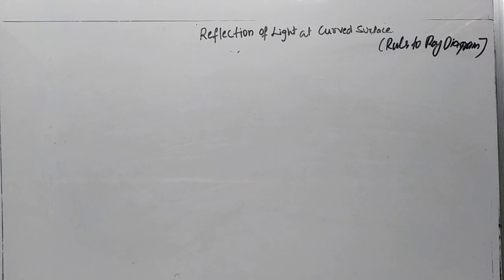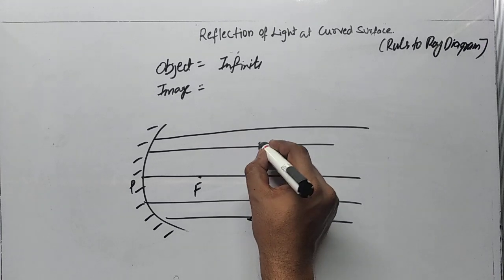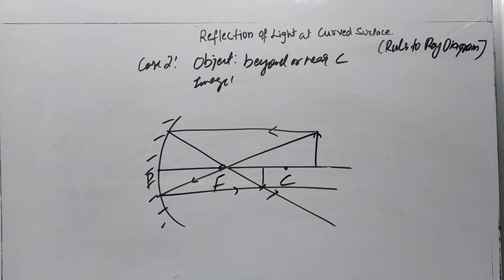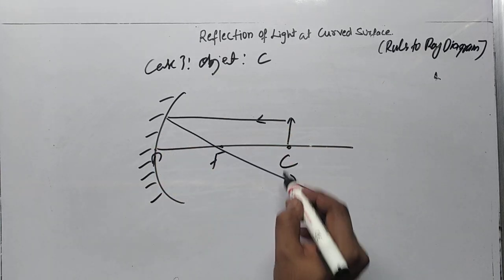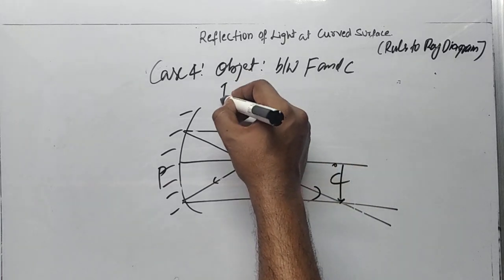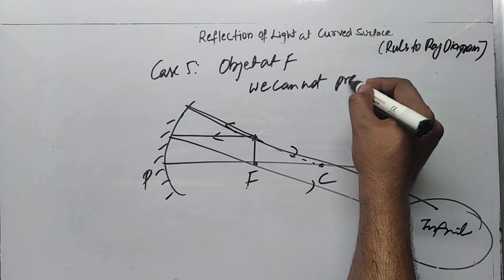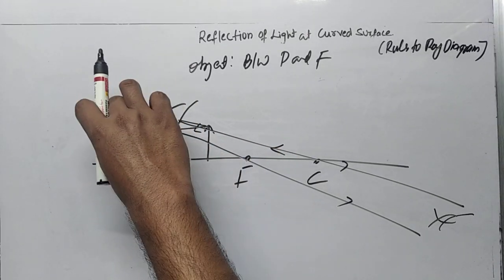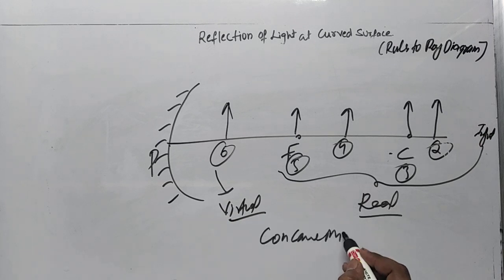Class 10 TS/ AP Board | Ray Diagrams of Concave Mirror | Reflection of light at curved surfaces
Hi everyone,
About  videos-
Class 10 TS/ AP Board |  Ray Diagram of Concave Mirror | Reflection of light at curved surfaces